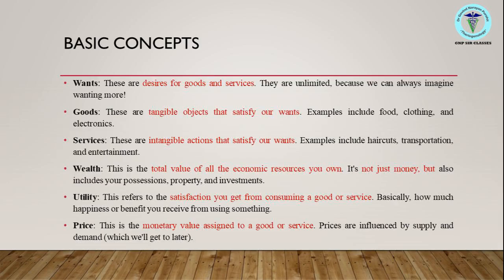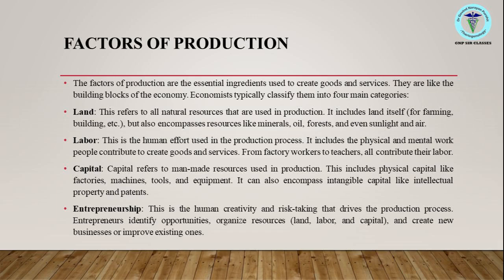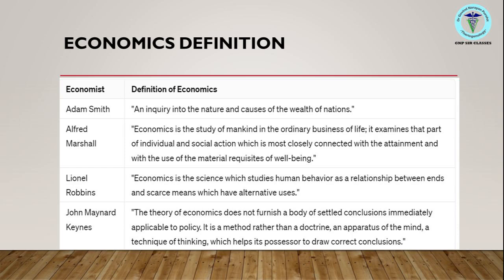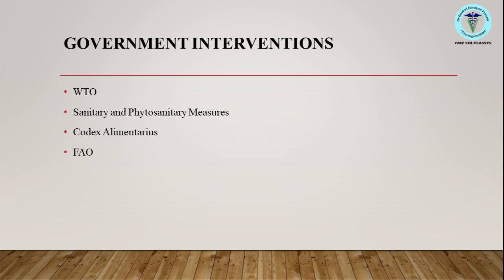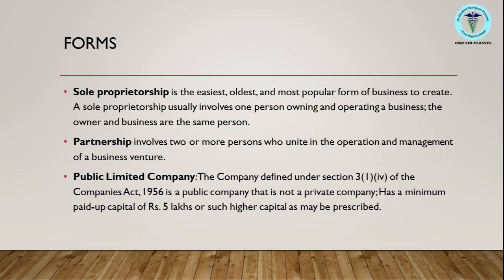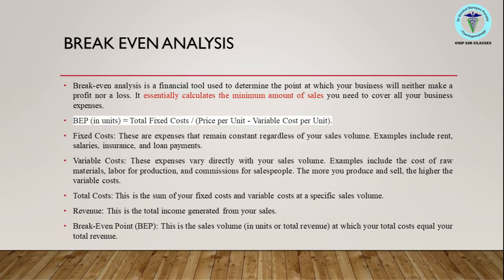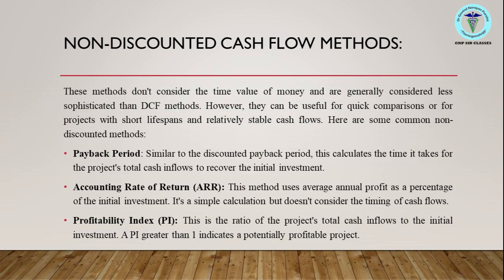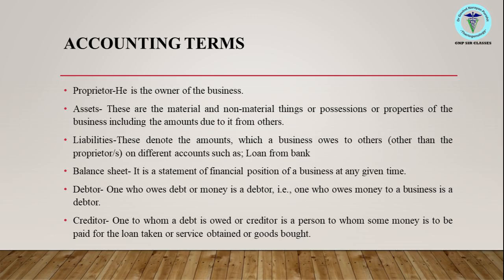Veterinary Extension Mastery: Units 6 & 7 Demystified! (Dr. Kamal Kumar)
Join Dr. Kamal Kumar from GNP Sir Classes as he breaks down Veterinary Extension Units 6 and 7! This comprehensive online class covers all the essential concepts you need to know for your exams and practical applications. Learn key strategies, understand complex topics, and get expert tips to excel in your veterinary studies. Don't miss this opportunity to master Veterinary Extension with clear explanations and real-world examples.

📌🇮🇳 Join VET SCI'25 GNP SIR CLASSES group-A for courses updates, study materials, daily Quiz & exam updates 🇮🇳 👇